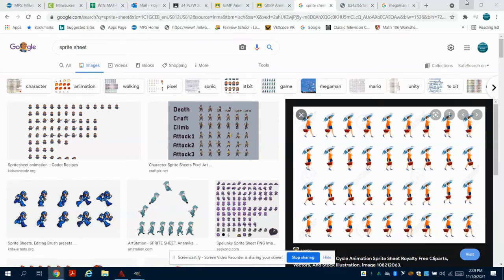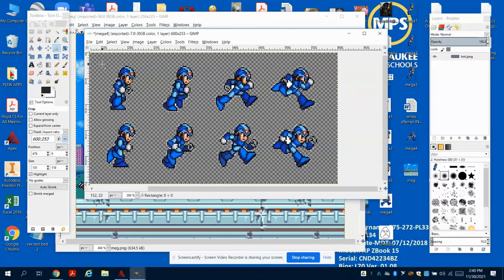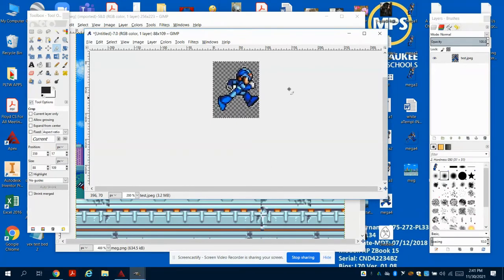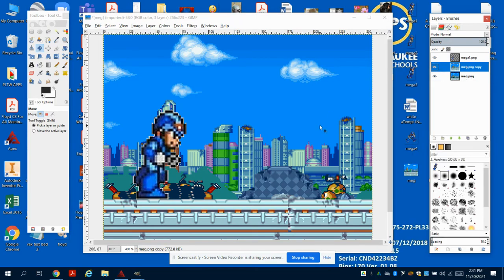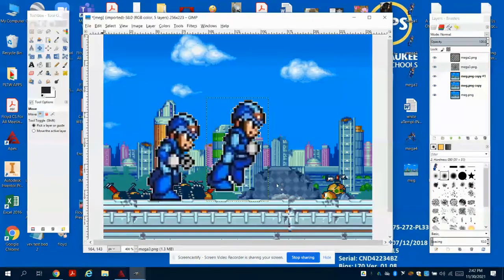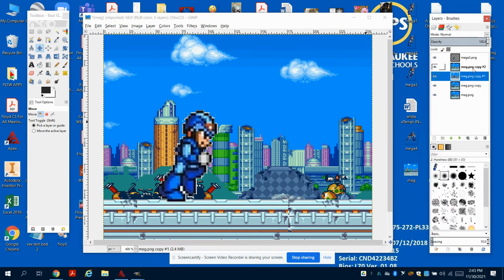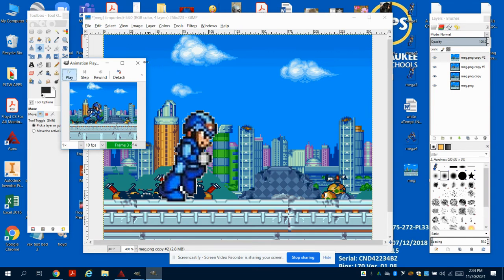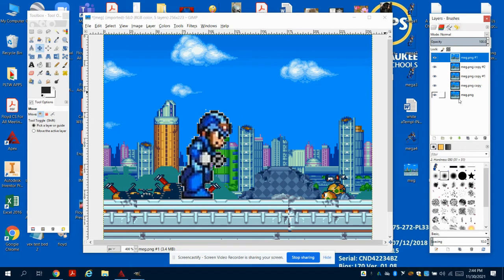GIMP Sprite Sheet & Background Animation